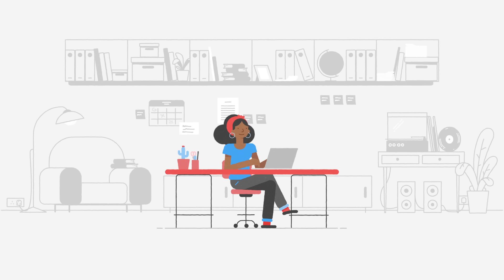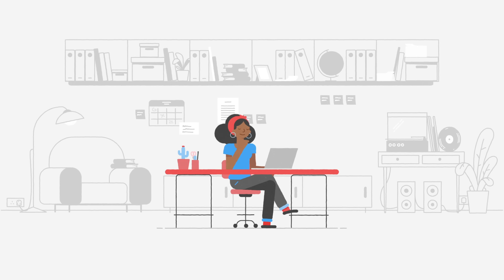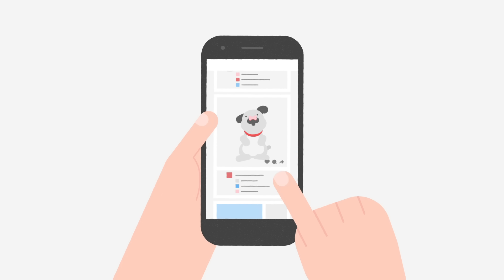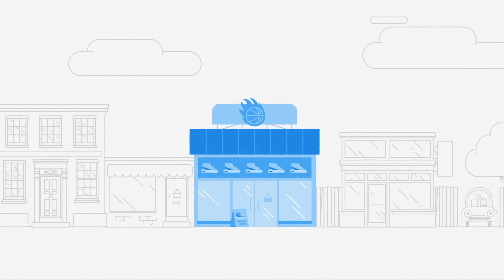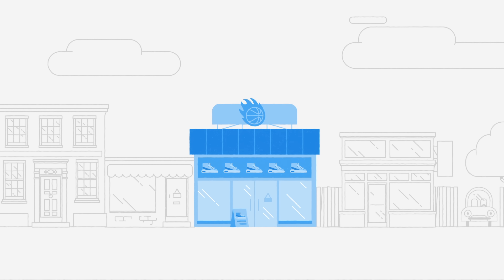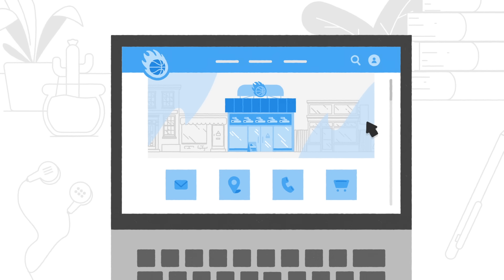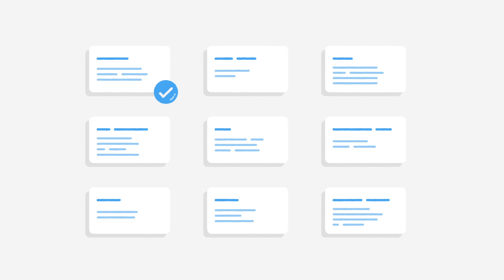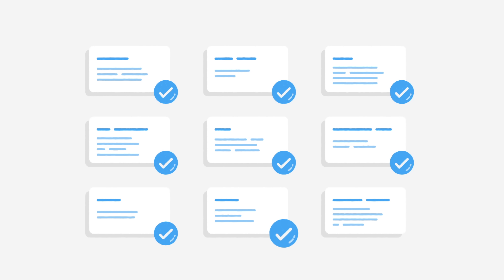Intro to the Digital Garage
Dive into the Digital Garage and explore how you can make the most of online opportunities. This introductory video will give you a brief overview of what you can learn throughout the course and highlight some of the benefits of building or polishing your digital skills.